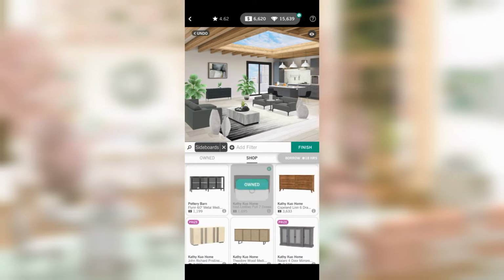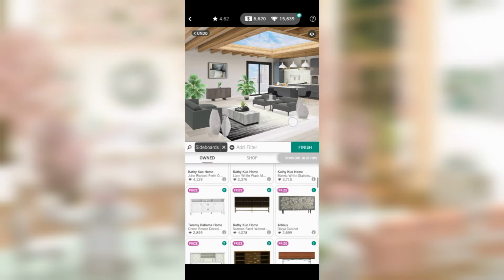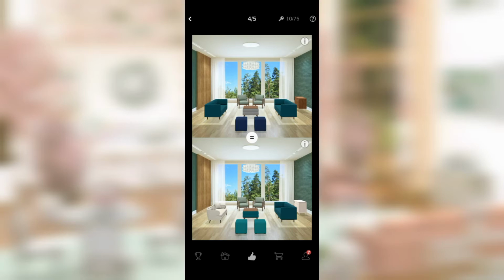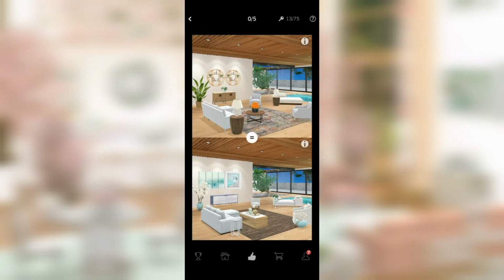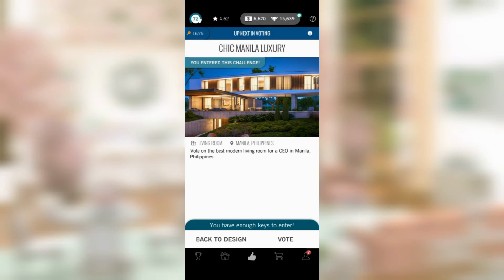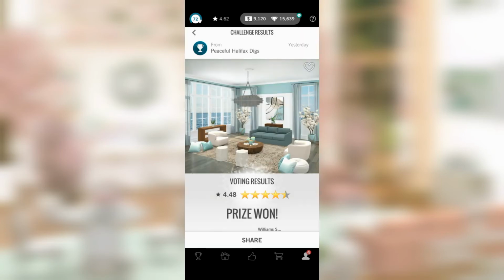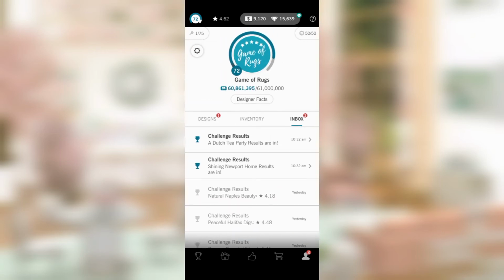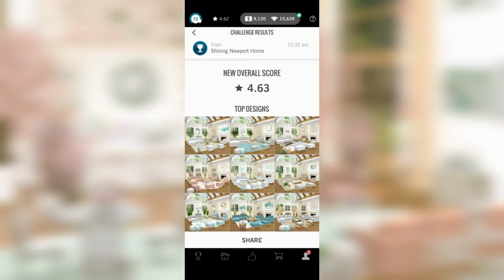[E143] LOUD BLEEP | When voters betray you in Design Home 😱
Question: What brands do you hoard for specific challeneges, like the CFC sideboards?